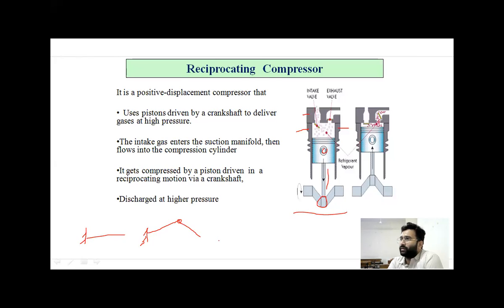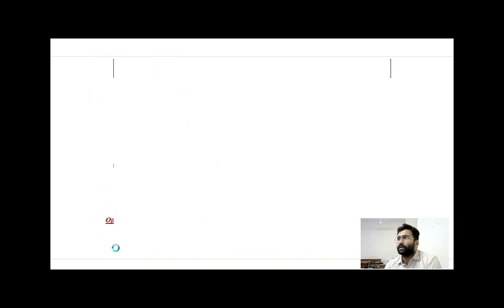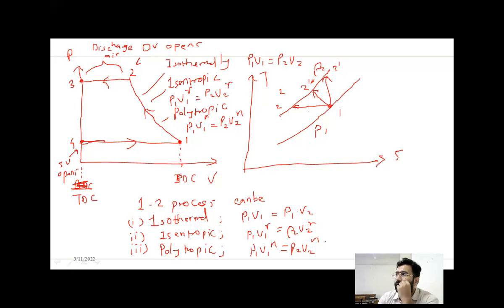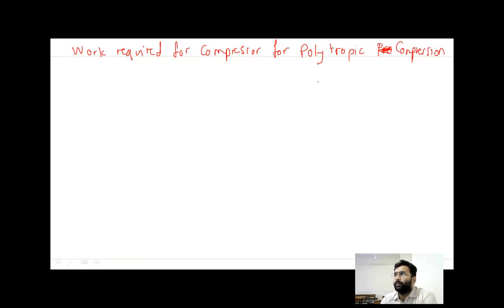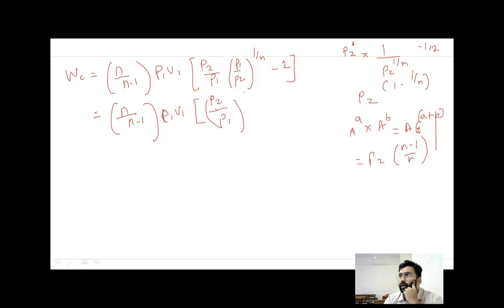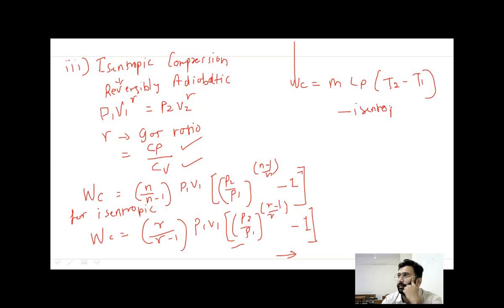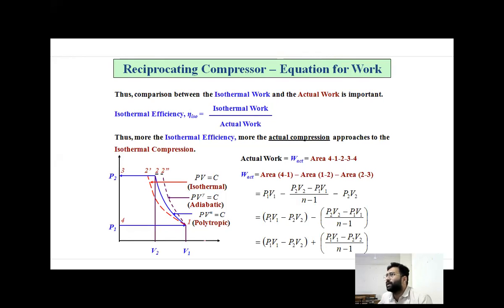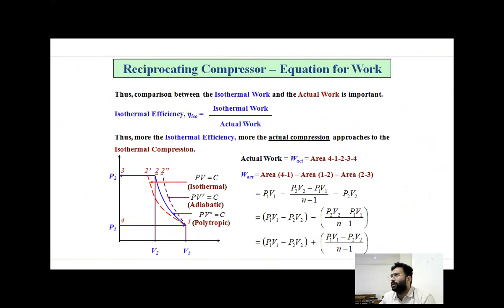Applied Thermodynamics - Compressor Work, Indicated Power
Indicator diagram, Isothermal Vs Adiabatic Vs Polytropic Compressor work